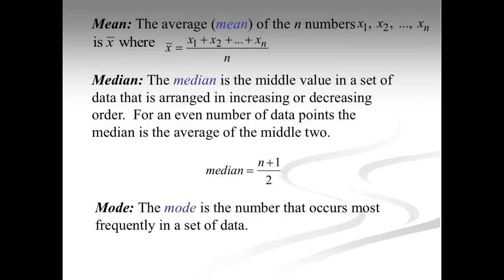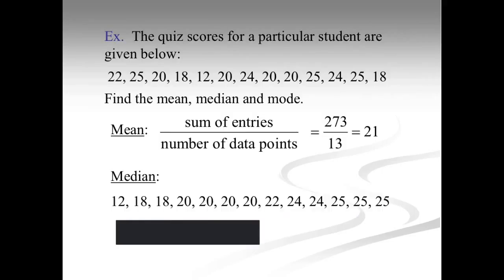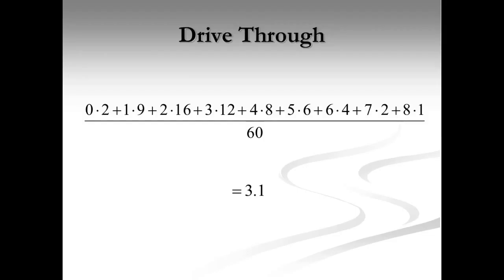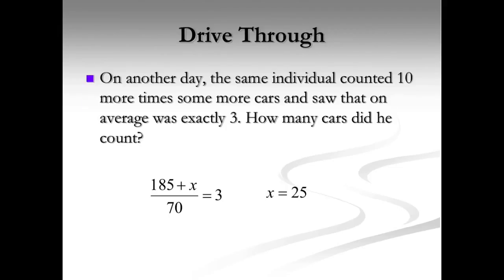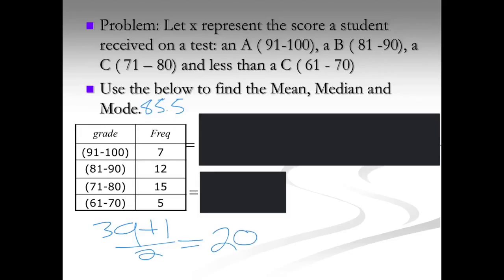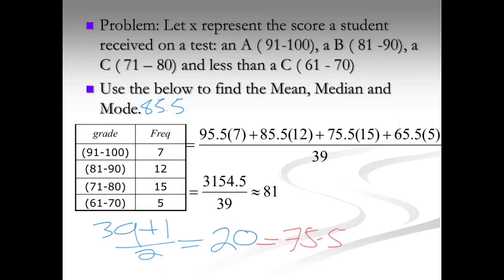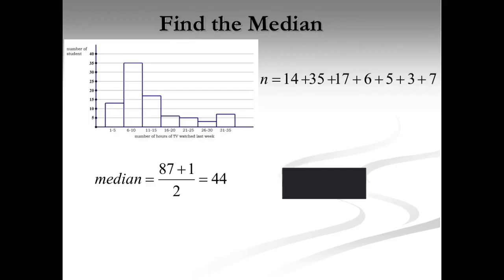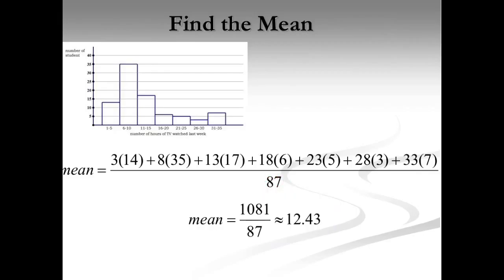My Movie 11